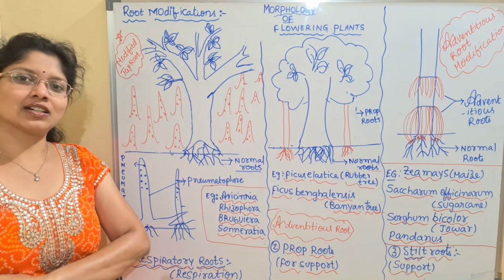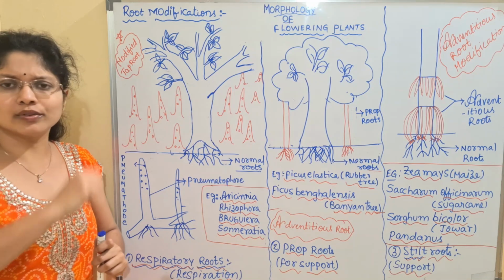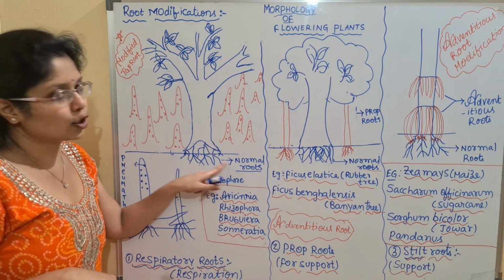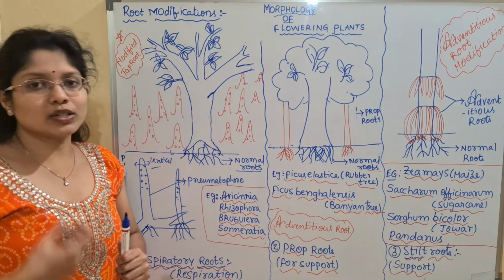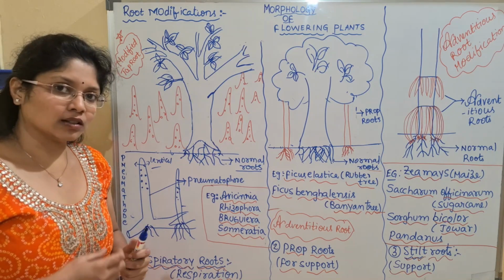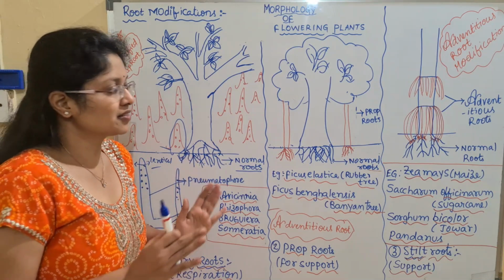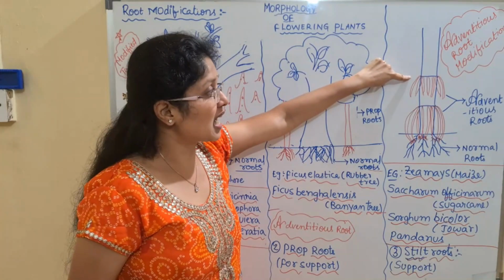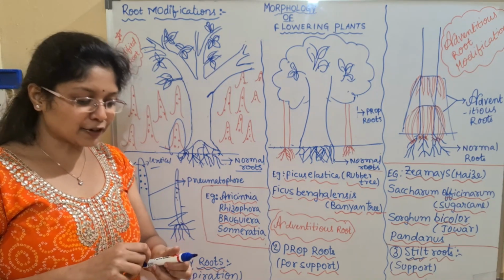Morphology of Flowering Plants | Root Modification | Class 11 Biology | NEET | AIIMS| JIPMER| Lec 03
Specialized Roots for support (Stilt Roots & Prop Roots ) , Respiration ( Pneumatophores )